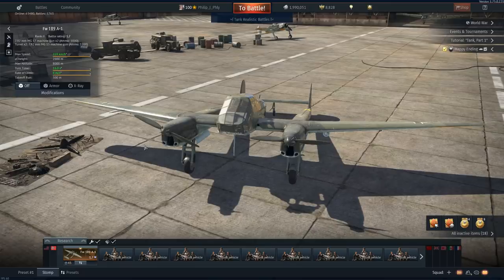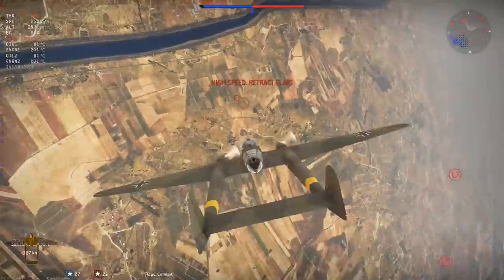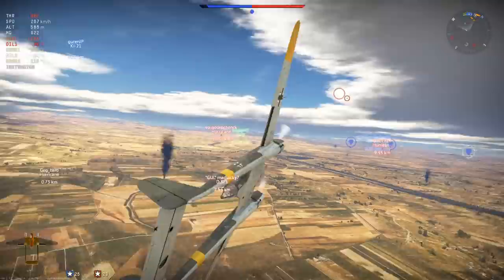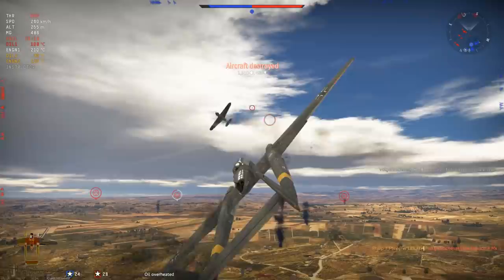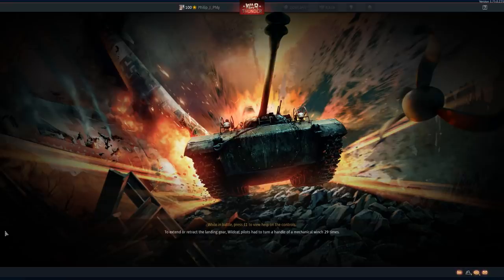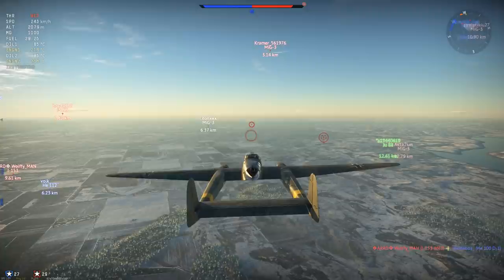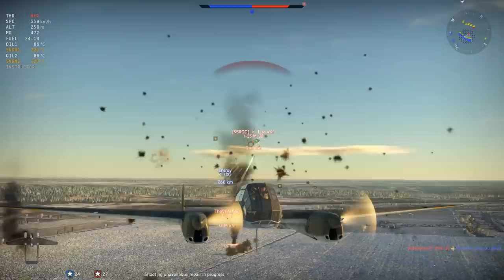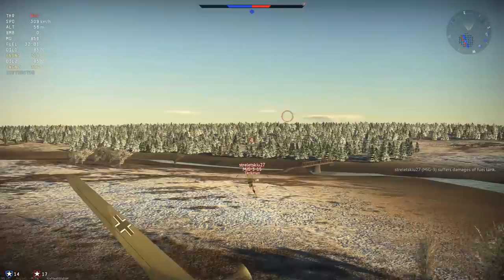This Strange Aircraft IS A MONSTER | Eagle Owl Fw-189 (War Thunder Plane Gameplay)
BIGGEST BOMBER Formation Ever? 50+ B-17 Flying Fortress (War Thunder Bomber Gameplay)